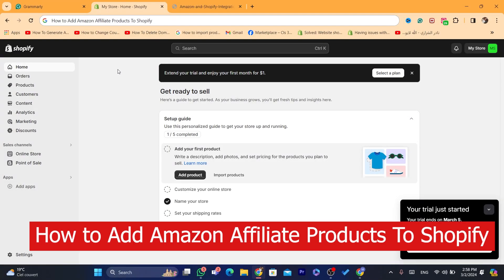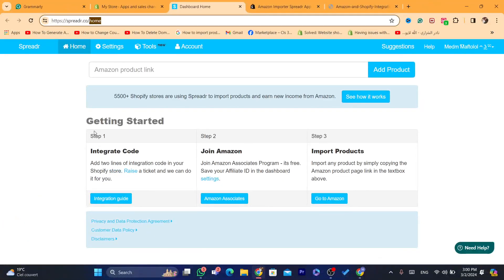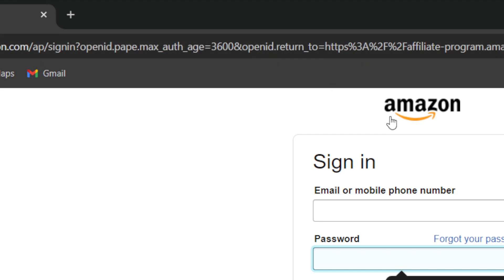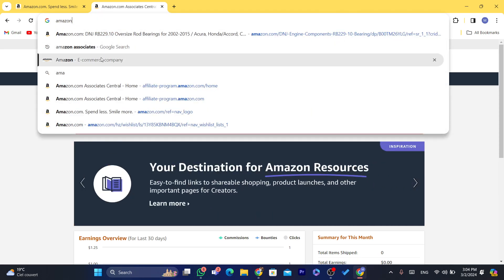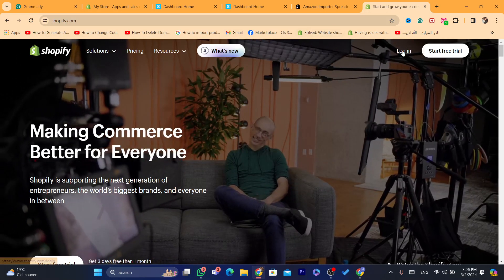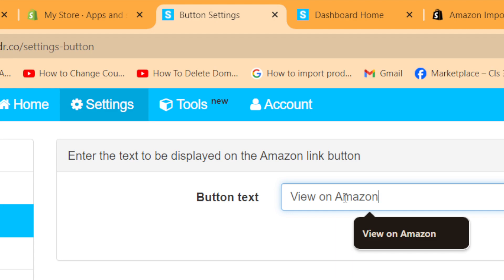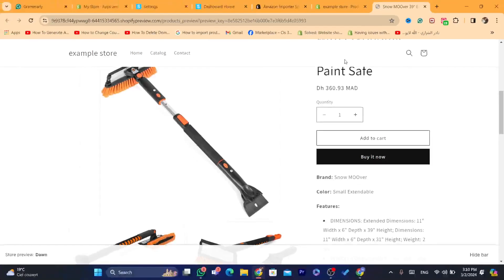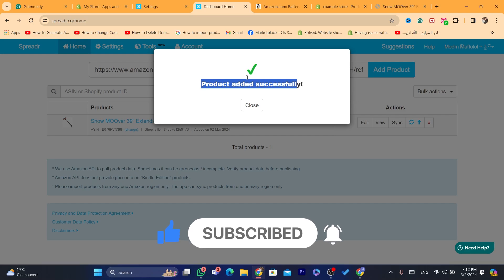How to Add Amazon Affiliate Products To Shopify 2025 (Dropship Amazon Products)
Increase your Shopify store's product selection with this 2025 tutorial! Discover how to seamlessly integrate Amazon affiliate products into your Shopify store for dropshipping. Follow our step-by-step guide to navigate the process efficiently and expand your store's offerings with popular Amazon products. Watch now to harness the power of dropshipping from Amazon and grow your Shopify business! 🌟🛍️ ShopifyTutorial AmazonAffiliate Dropshipping2024"